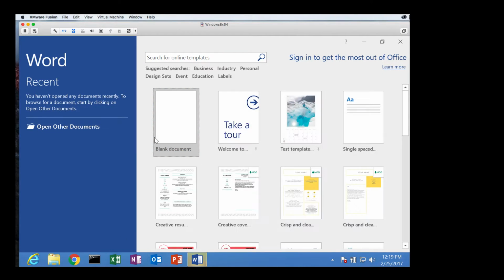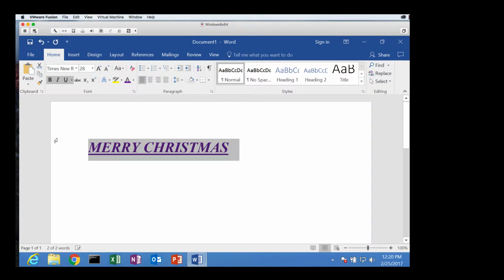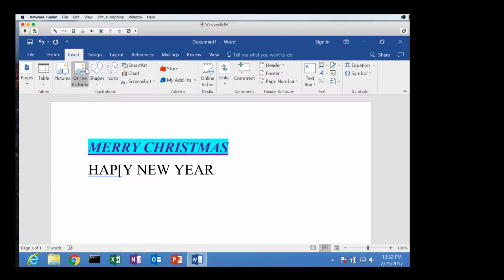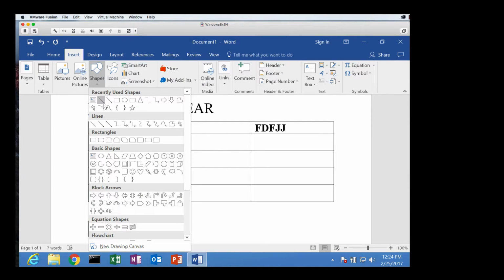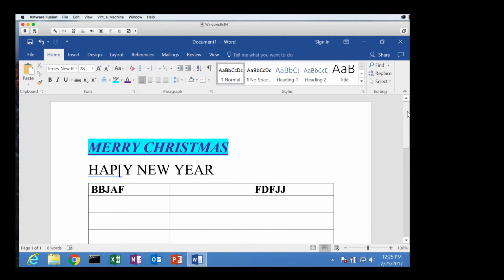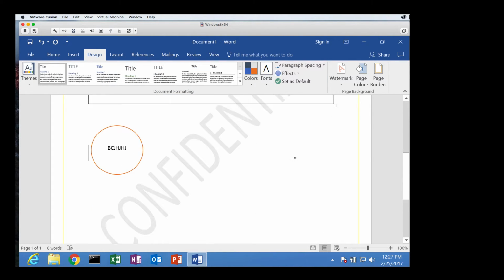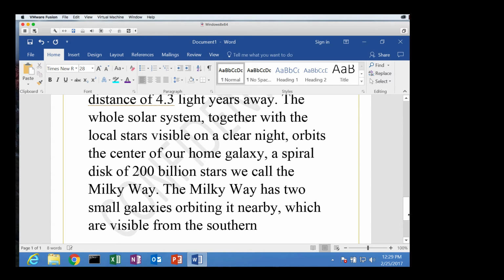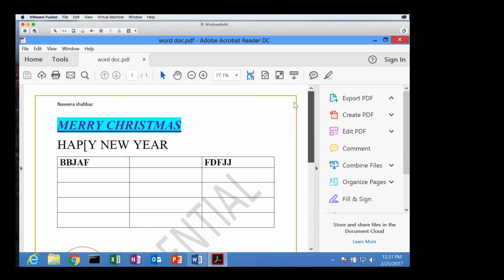Introduction to Microsoft Word - Word Processing tool from Microsoft Office Suite.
This tutorial introduces the Microsoft Word application and demonstrates some of its most important features.